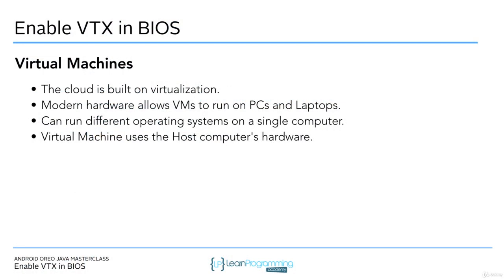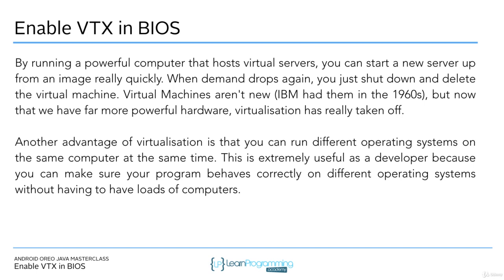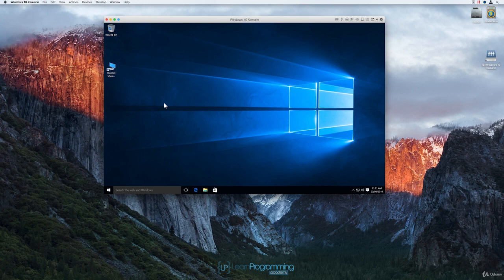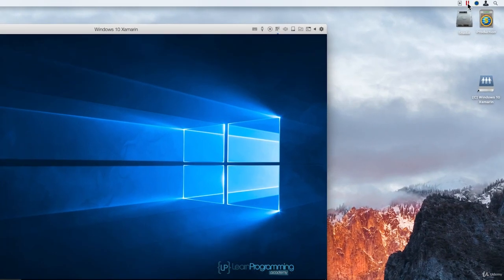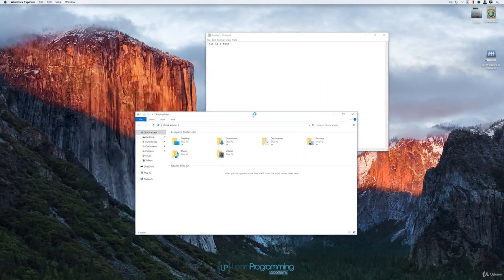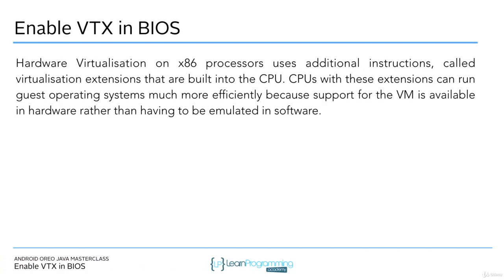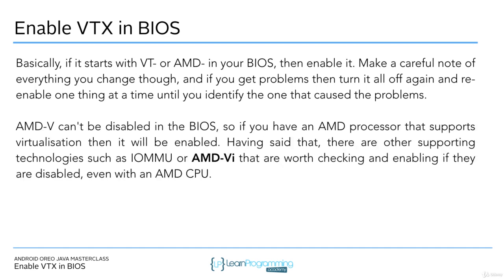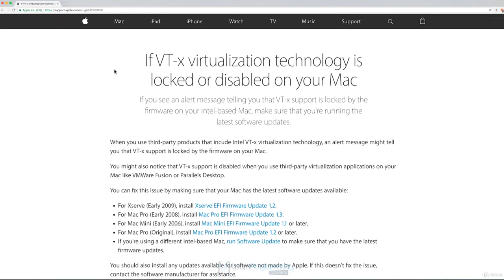Boost Your Virtualization: How to Enable VT-x in BIOS for Enhanced Performance | Step-by-Step Guide!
🚀 Ready to unlock the full potential of your virtualization experience? Join us in this comprehensive tutorial as we guide you through the process of enabling VT-x in your computer's BIOS. Whether you're a developer, gamer, or multitasking enthusiast, this step-by-step guide will help you harness the power of virtualization for improved performance.

👩‍💻 In this video, we cover everything you need to know, from accessing your computer's BIOS to locating the VT-x (Virtualization Technology) setting. Worried about compatibility issues or unsure where to start? Our tutorial breaks it down, making the process easy to follow.

💡 Pro tips and troubleshooting advice are provided throughout the tutorial, ensuring a smooth experience for users of various systems. By the end, you'll have VT-x enabled in your BIOS, unleashing a new level of performance for virtual machines and resource-intensive tasks.

Let's optimize your virtualization experience and take your computing to the next level! 🚀💻 Virtualization VTx BIOS TechTutorial PerformanceBoost"